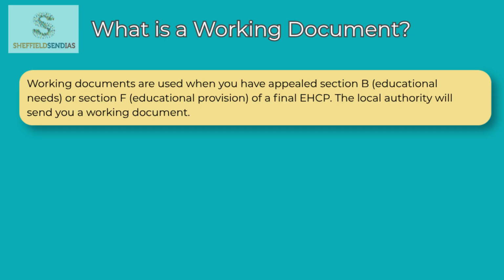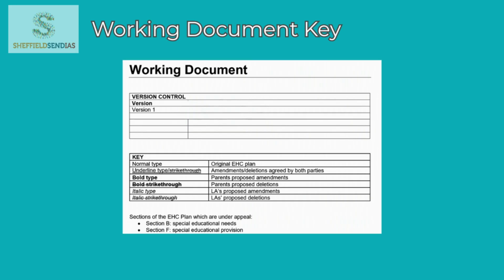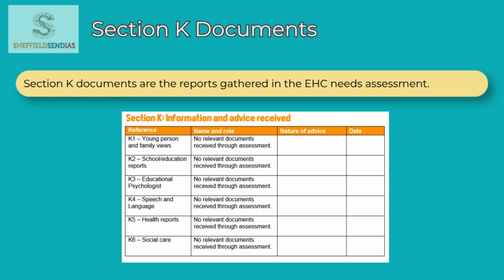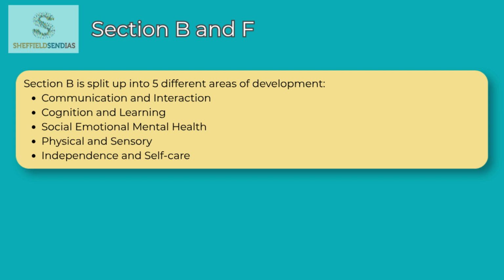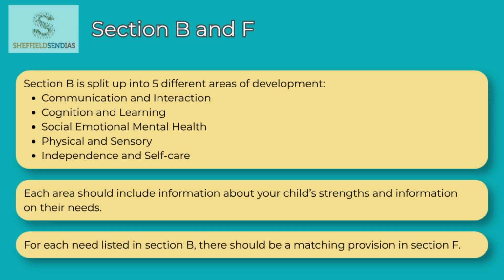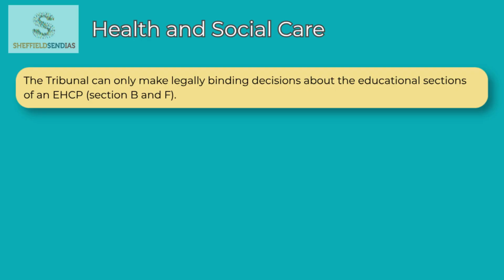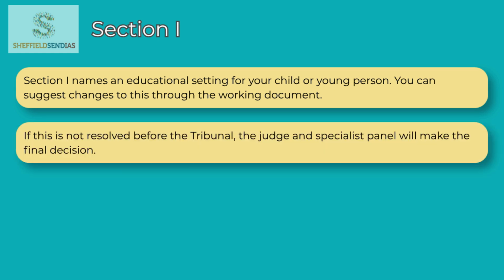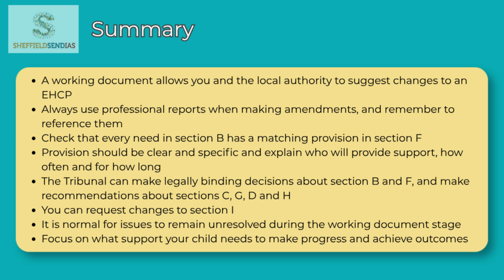Working Documents | Sheffield SENDIAS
If you are appealing sections B, F or I of a final EHCP, you may be asked to complete a working document. This video explains what a working document is, how it is used during the SEND Tribunal process, and how to propose effective amendments supported by evidence.

In this video, we cover:
- What a working document is and when it is used
- How the Local Authority and parents use working documents during an appeal
- Understanding the working document formatting key
- Identifying agreed and disputed amendments
- Using Section K reports to support proposed changes
- Reviewing Section B (special educational needs)
- Reviewing Section F (special educational provision)
- Requesting changes to Section I (educational placement)
- What happens when agreement cannot be reached

This video is designed for parents, carers and young people who are involved in an EHCP appeal and want to feel more confident reading and contributing to a working document.

Further information